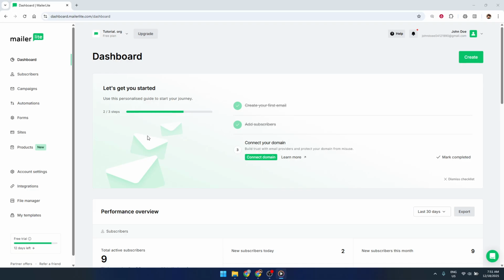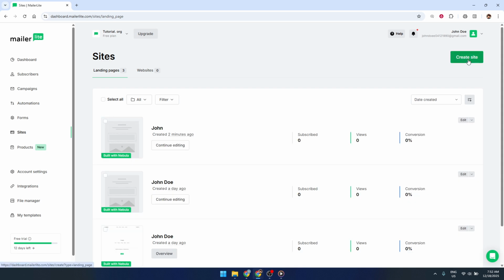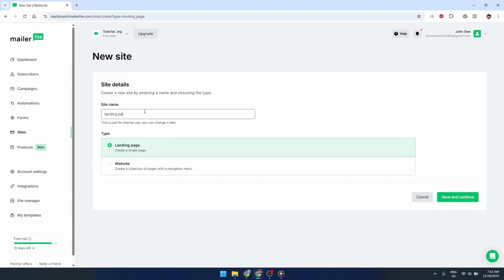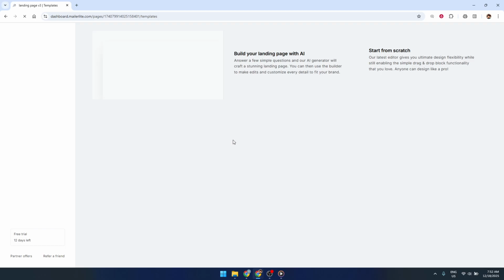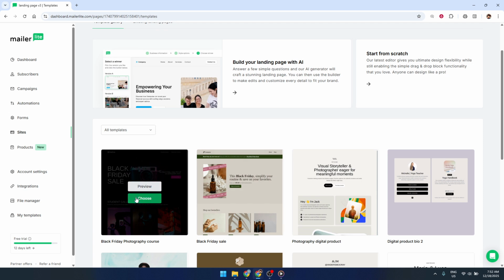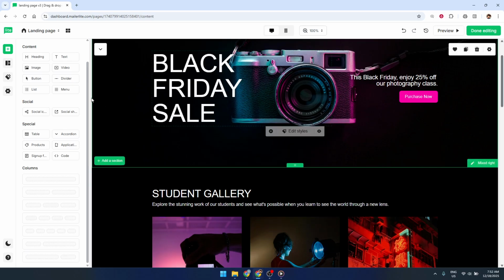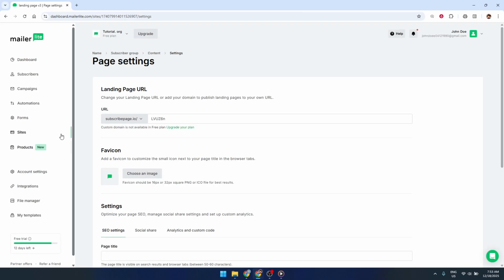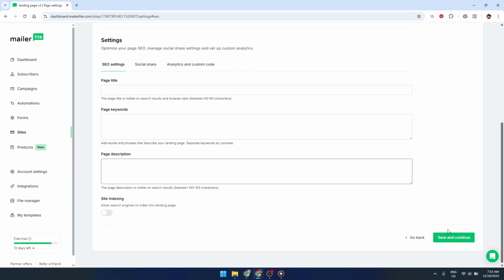How To Create A Landing Page In Mailerlite [2026 Guide]